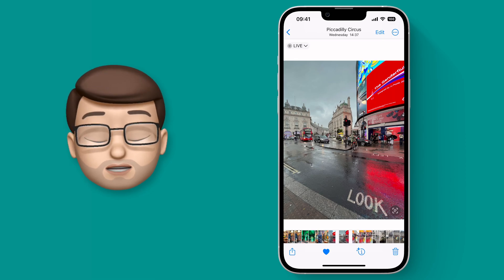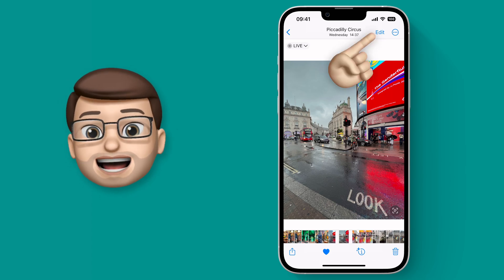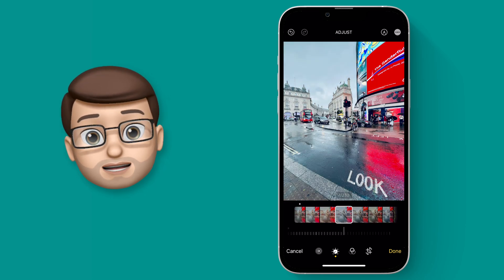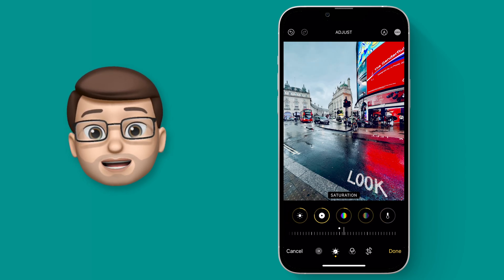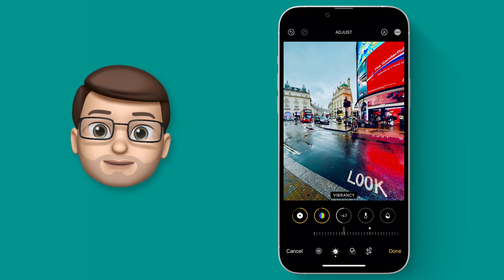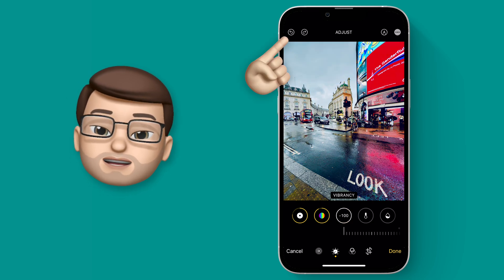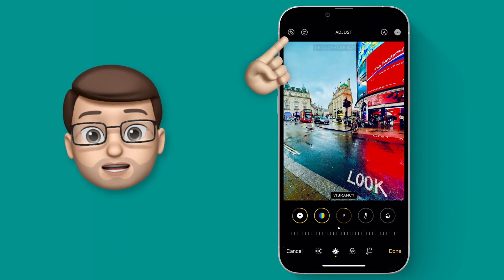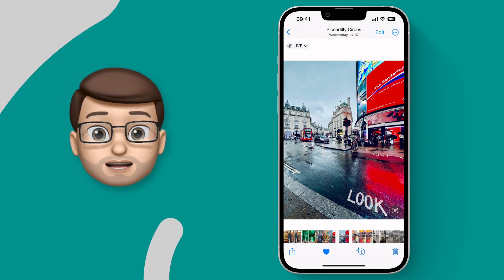iOS 16 Guide to Undoing & Redoing Edits in Photos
📱 With iOS 16 you can now quickly Undo and Redo edits in Photos.  That means you can be fine-tuning an image and quickly jump backward and forward to compare how it looks - or rescue an image after it goes wrong!